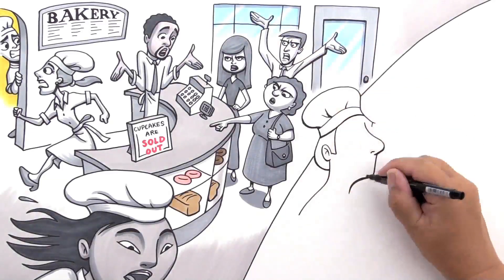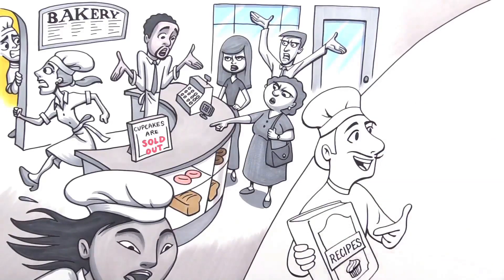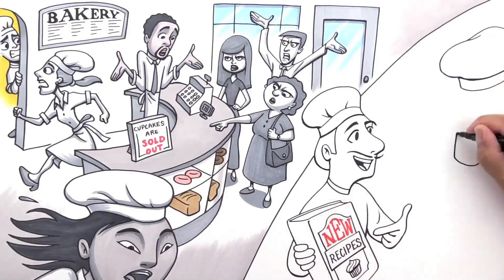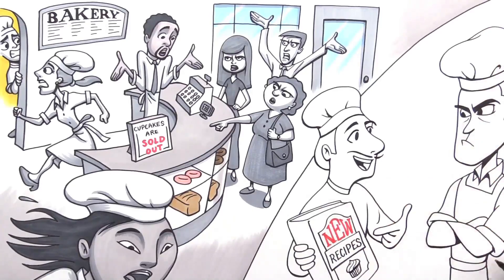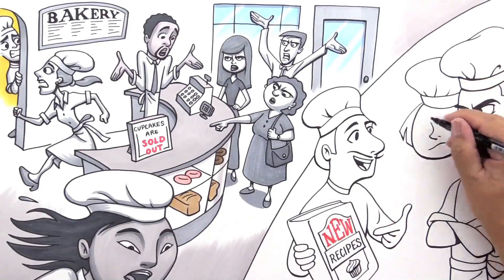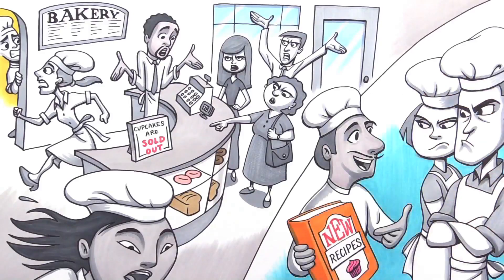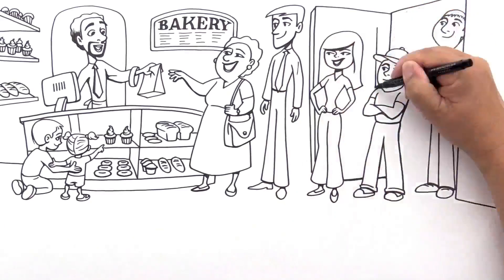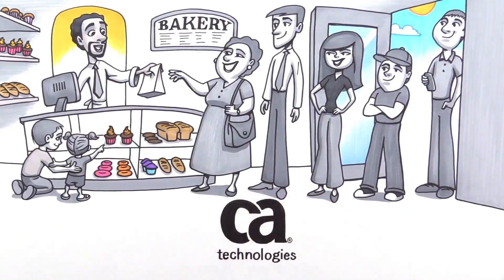What is Release Automation for Software Application?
Explore how Release Automation helps companies introduce new apps much faster than ever before, at a low cost.